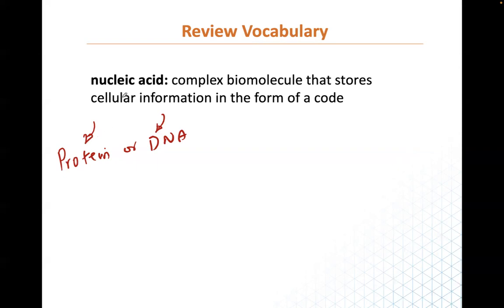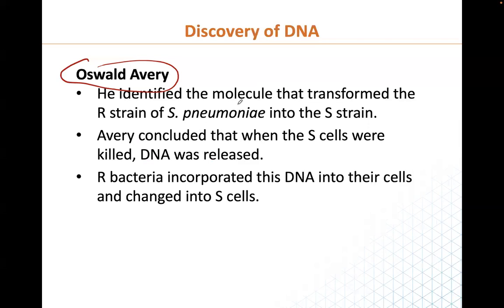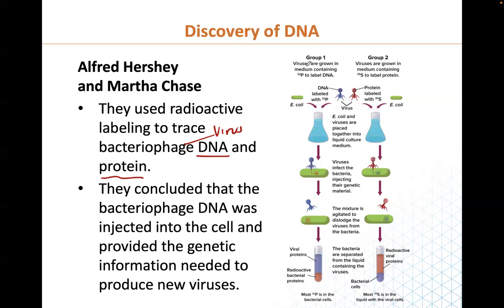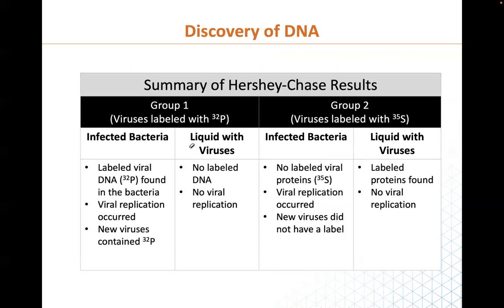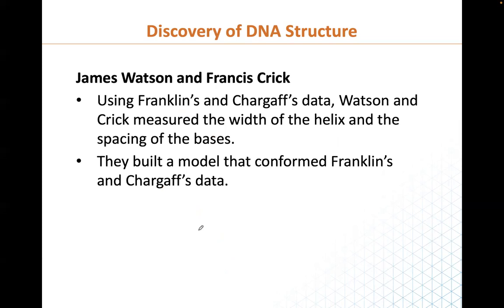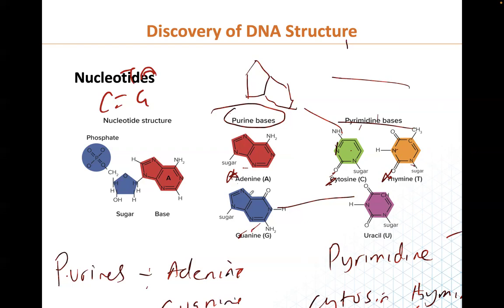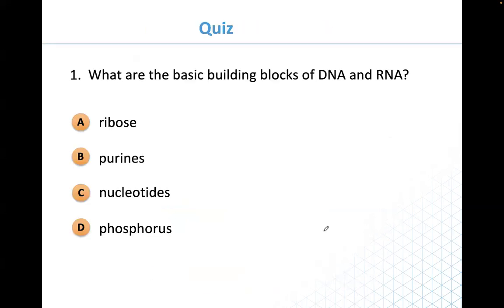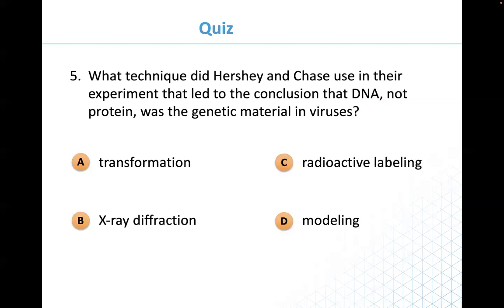DNA The genetic Material